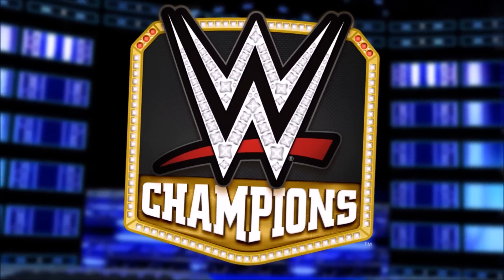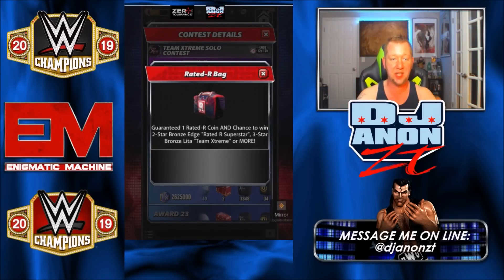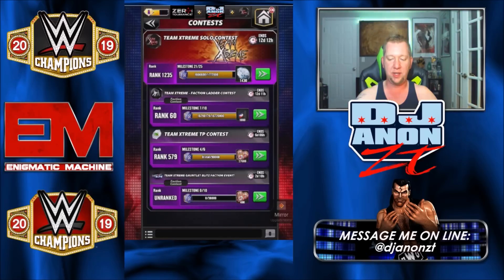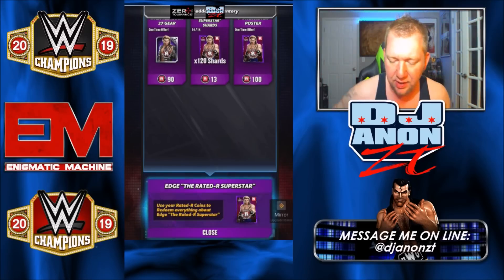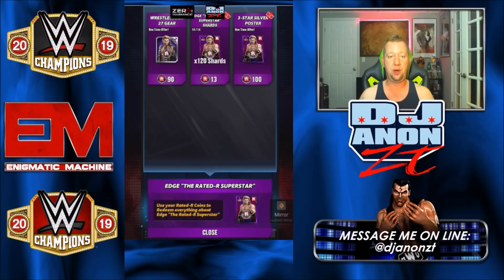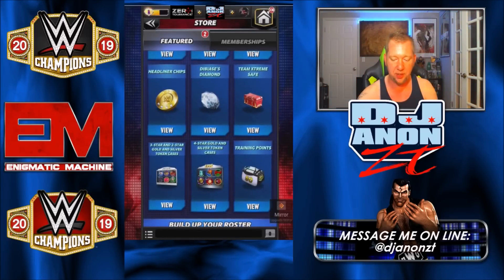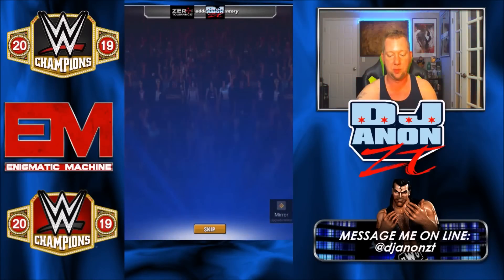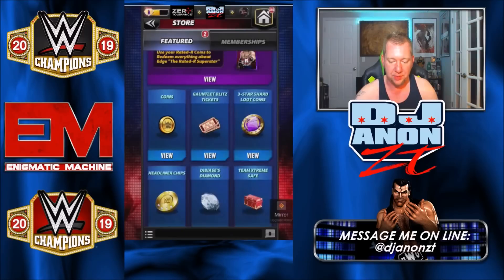Lets Talk about it, The Prize Wall